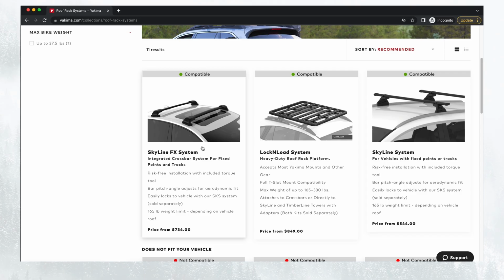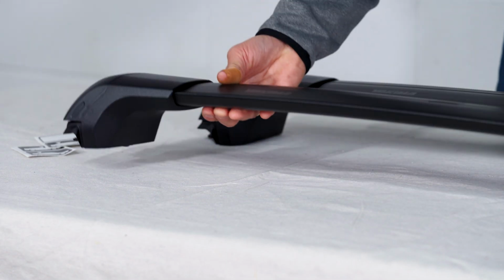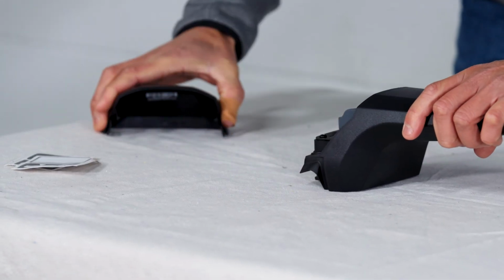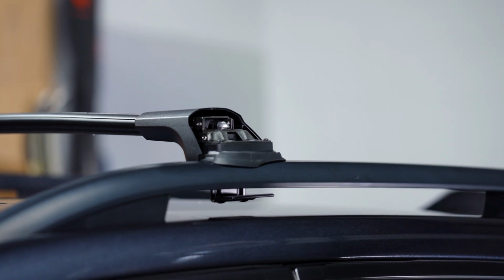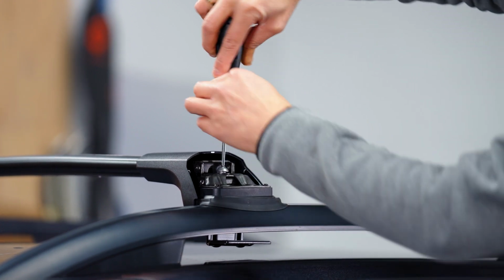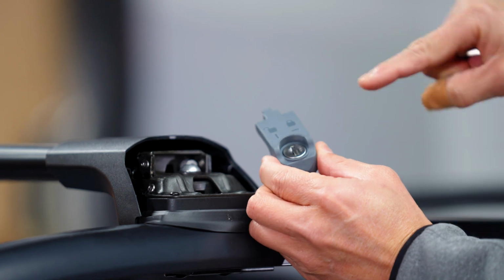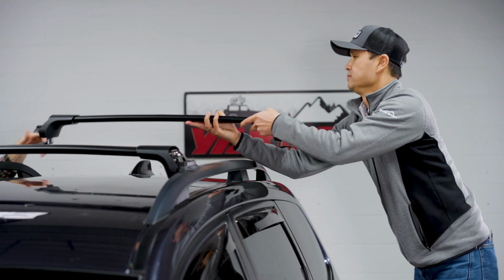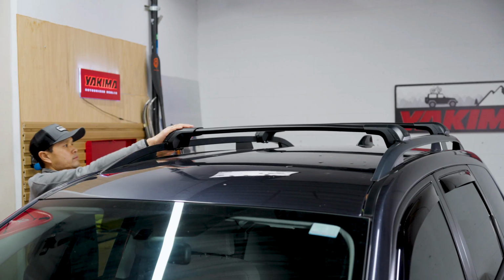Yakima TimberLine FX Installation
All gain with no pain. TimberLine FX is a minimalistic roof rack with integrated crossbars and towers that has no bar overhang and quickly attaches directly to your vehicle’s raised side rails. The simple yet strong design, results in a sleek and modern factory-looking roof rack.